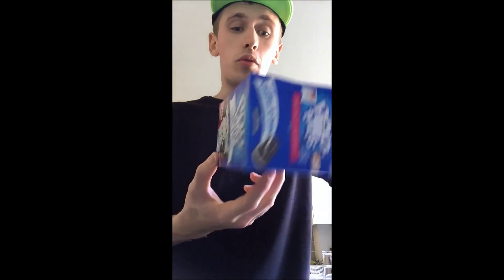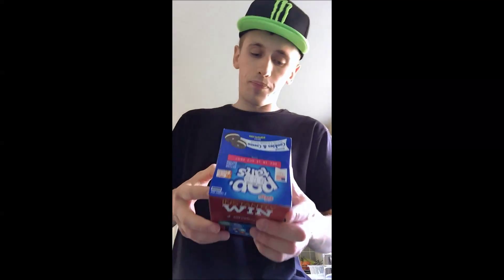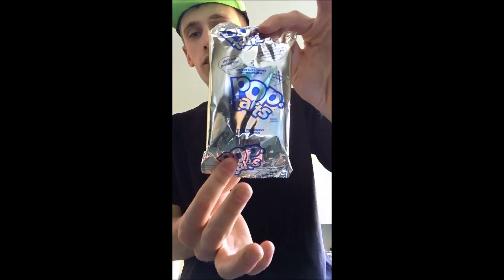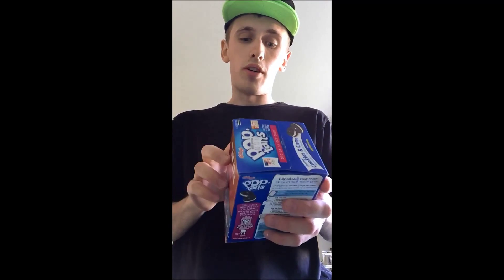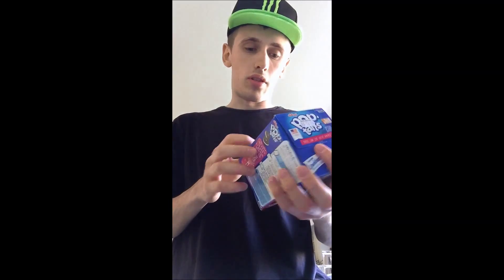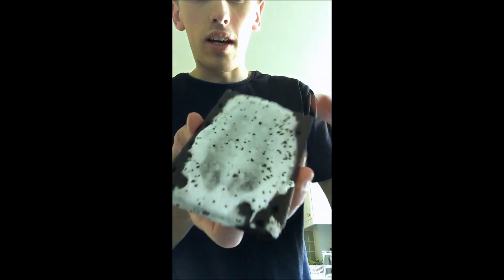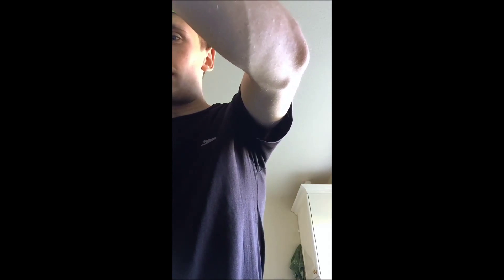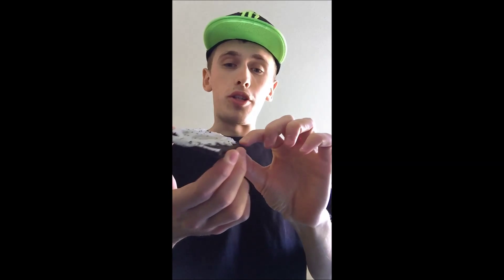Food Review - Pop Tart: Cookies & Creme (UK)